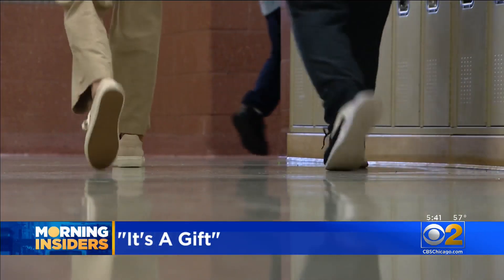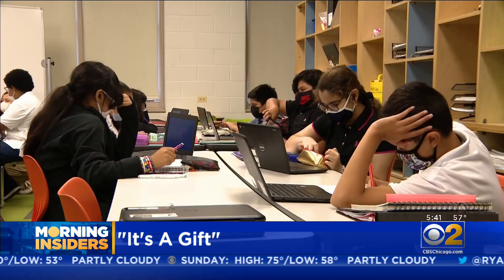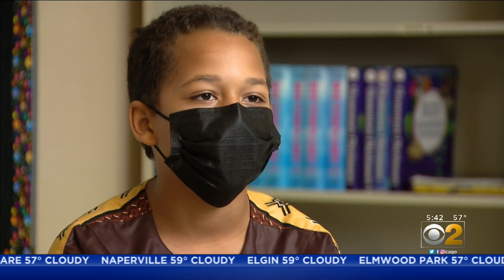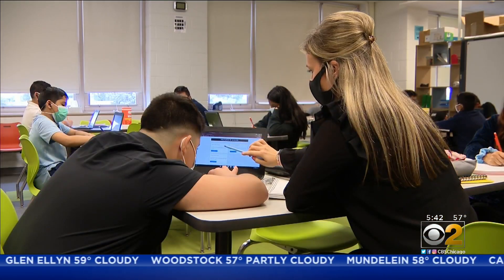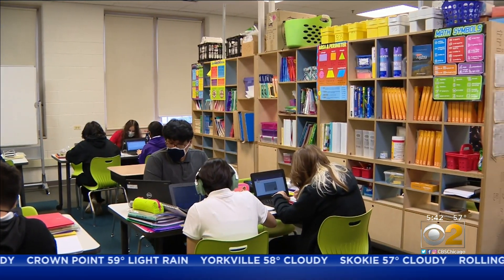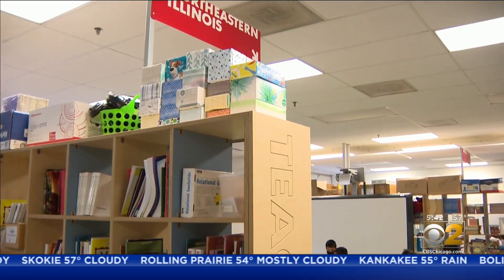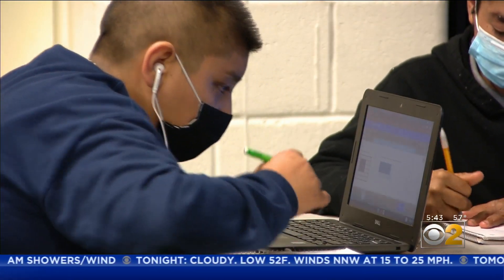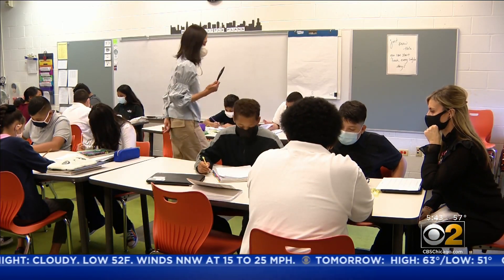'Teach To One 360' Software Program Revolutionizes Math Class At Northwest Side Elementary School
"No human teacher could do it on their own” – that is how a Chicago Public Schools principal describes a software program revolutionizing math class.